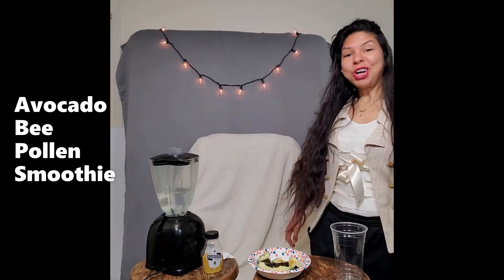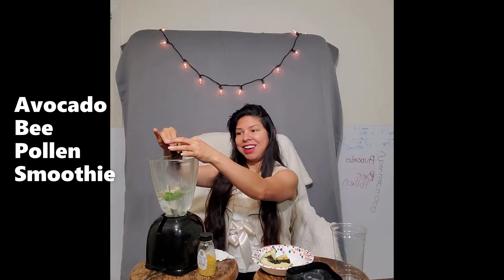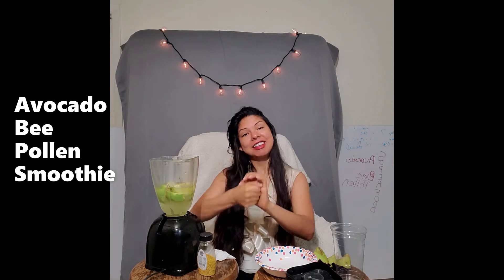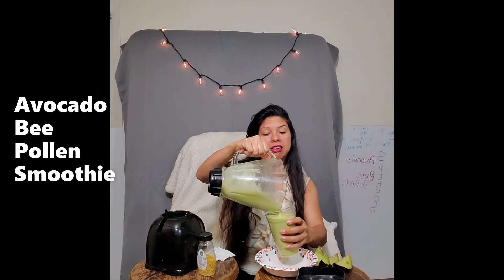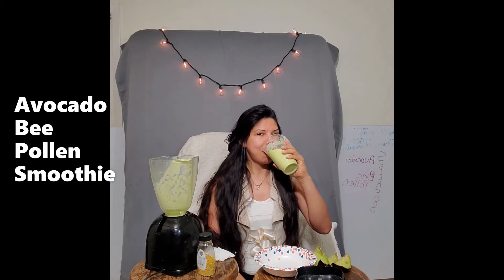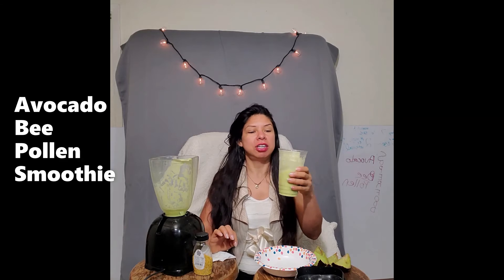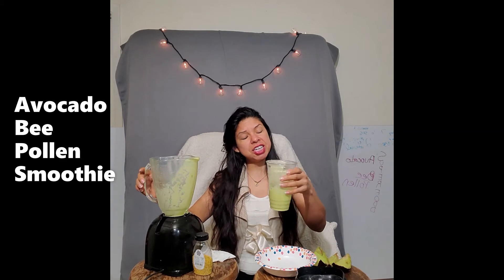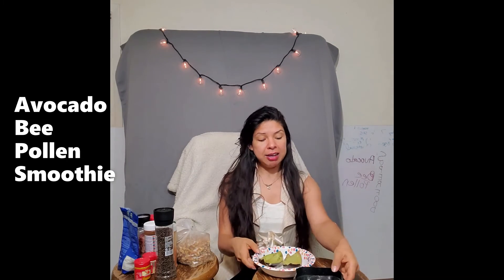Avocado Bee Pollen Smoothie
One Stop Channel: Food: Avocado: Raw. Hi my name is Yvonne. This is Avocado consumption #53: Avocado, Water, Kale, Bee Pollen. Please join me on the promotion of having a healthy body by eating SuperFoods to Have a Super Day! Avocado is the main SuperFood of my Youtube Community Videos. Eating avocado is a healthy food. Join me as I eat an avocado in its many different possible forms. Healthy Eating. Healthy Foods. Healthy Fats. Healthy Habits. Healthy foods to lose weight. Healthy foods to maintain healthy body fats. How to eat Healthy. How to eat an avocado. Avocado healthy food, not a bad food. Superfoods. Healthy Vitamins and Minerals. Vitamin E. Nutrition. Healthy. Vitamin E. Minerals. Vitamins. Fiber. Essential Fatty Acids. Science. Brain Food. Avocado after and before exercise or running. Healthy Journey Food Videos for A Healthy Food Community. Items used for this video, City Water, HEB Clear Plastic 24oz cup, Large 4225 Avocado, Goodbee's Raw Pollen, Oster Blender, HEB paper bowel, Samsung Note10, Canva, Youtube.
Week's Supply Items: Main items : Avocado and Walnuts
Additional items: Black Pepper, Cayenne Pepper, Turmeric, Ginger, Paprika, Cinnamon, Sesame seeds, Cloves,  Celery Seed, Garlic, Himalayan Salt, Celtic Sea Salt.
This video is protected by copyright laws. Any usage of this video is a violation of the copyright laws. 2021. SEO.